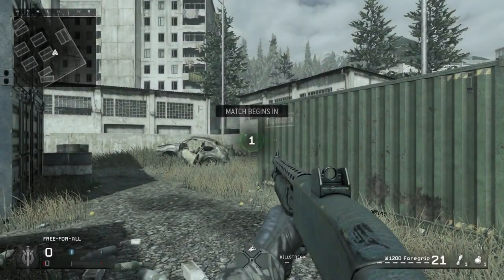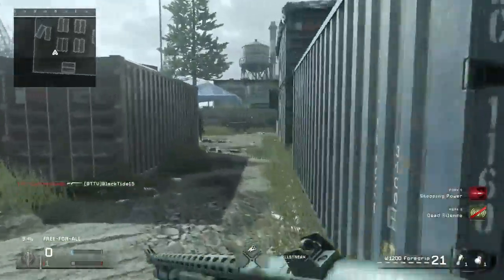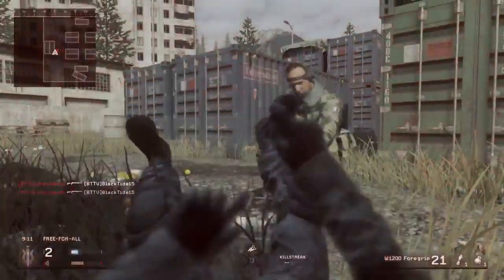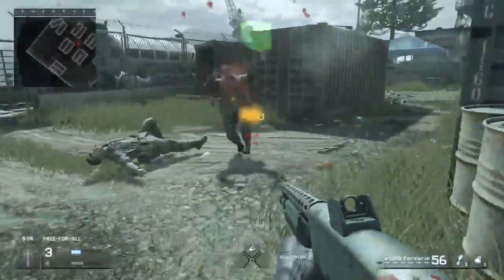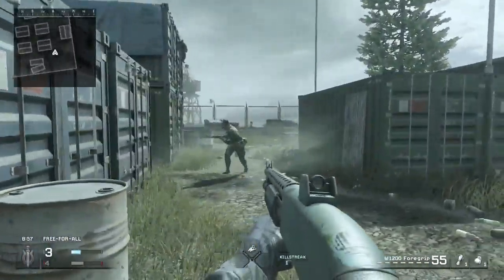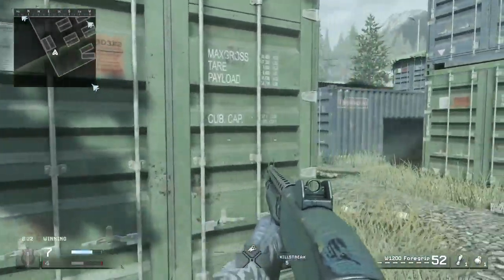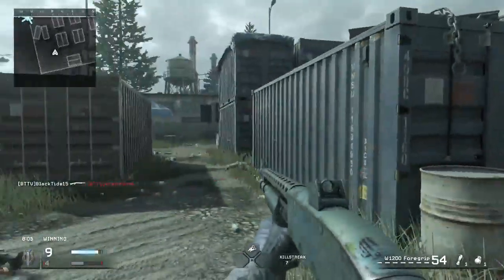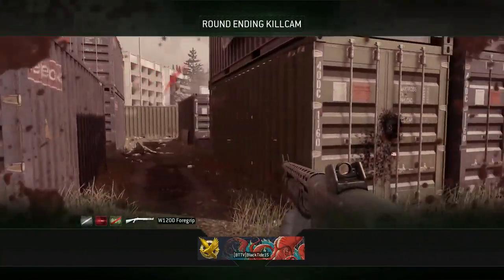Peacock Camo First Look [Epic Shotgun Depot Camo] (CoD:MWR)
Check out my First Look review of the Competition Side Arm Kit

An oldie, but a goodie. The Peacock camouflage was one of the first epic items I had the pleasure of unlocking from Supply Drops in Call of Duty: Modern Warfare Remastered. This epic shotgun camouflage doesn't stray too far from its official title, featuring a baby blue backdrop and a green peacock feather pattern.

(Formerly BlackTideTV)